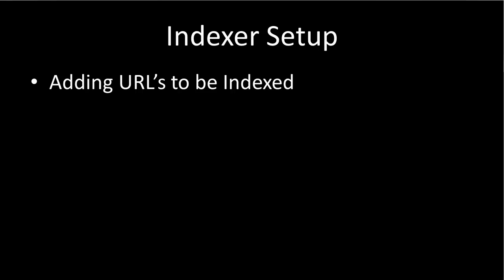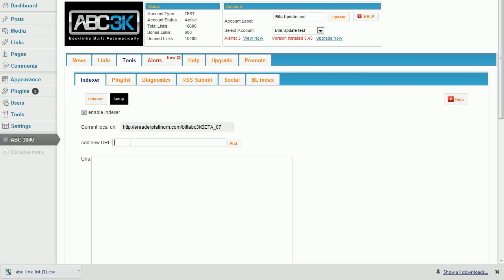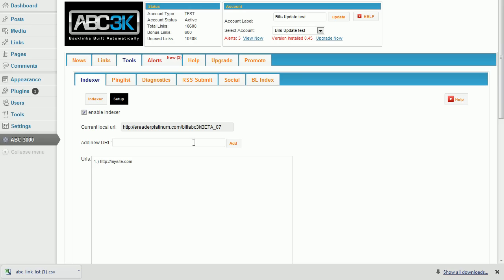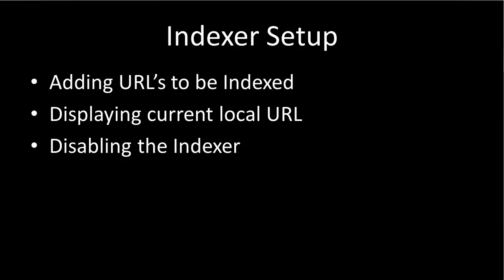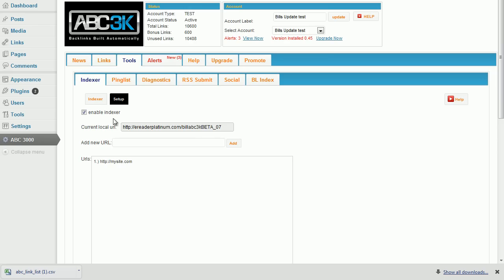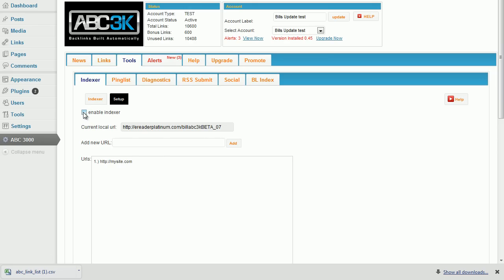ABC 3000 - Indexer Setup